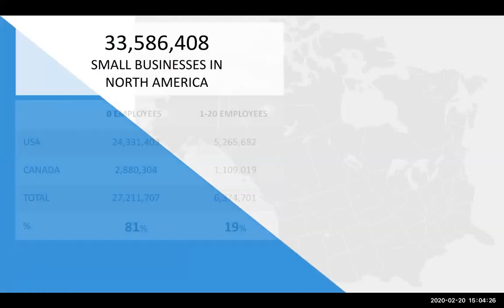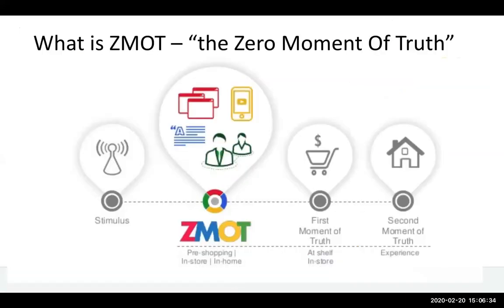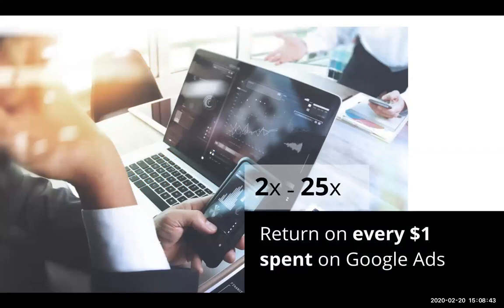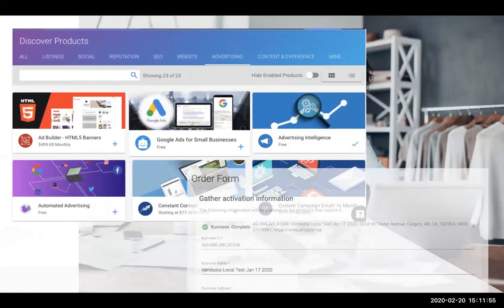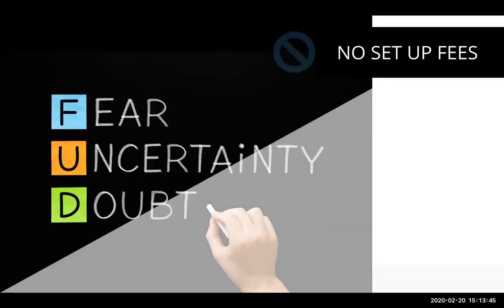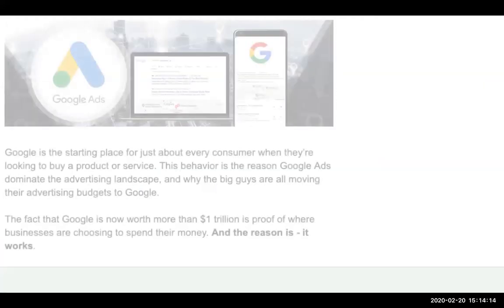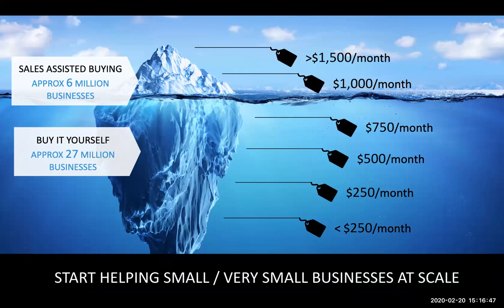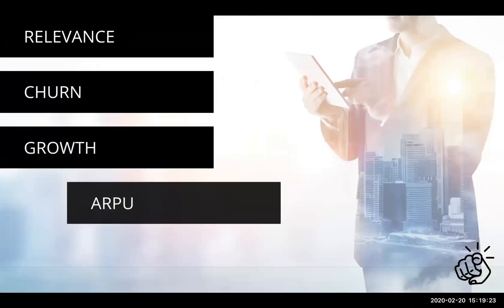Google Ads for Small Businesses Webinar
Designed specifically to help companies who have smaller budgets, Shoptoit’s automated platform is built to make it fast, easy, and affordable for any small business to create a perpetual stream of new customers from Google Ads.
Watch our webinar to find out how you can help your smaller clients compete with the big guys for that next new customer. And it takes no time on your part - Shoptoit does all the work!